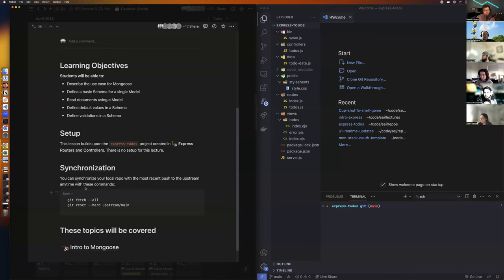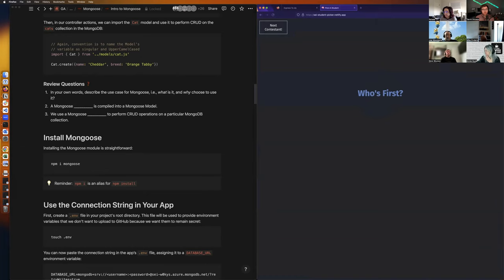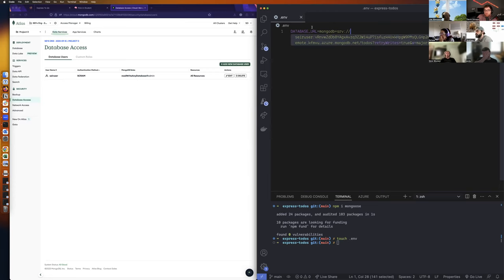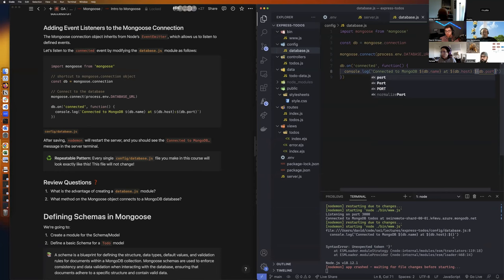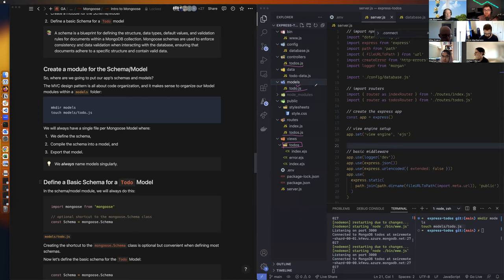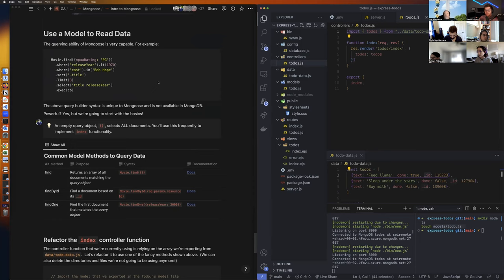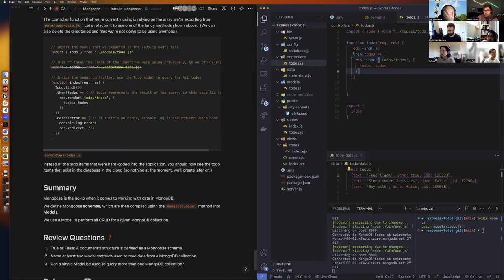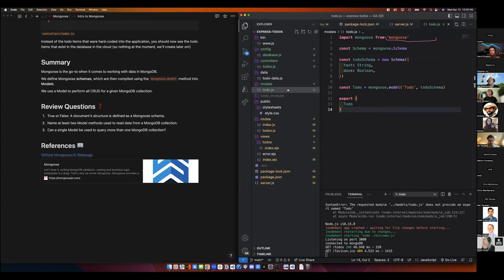Intro to Mongoose